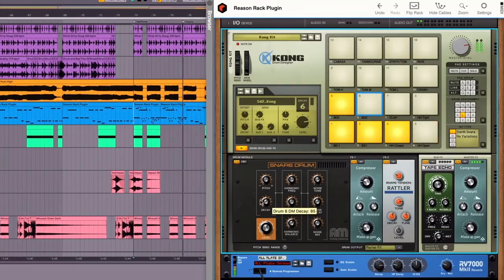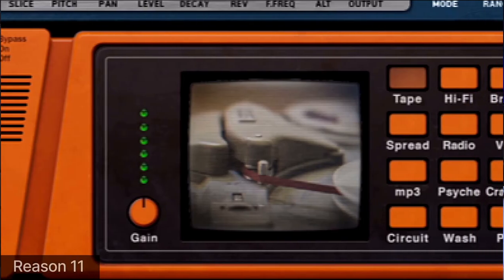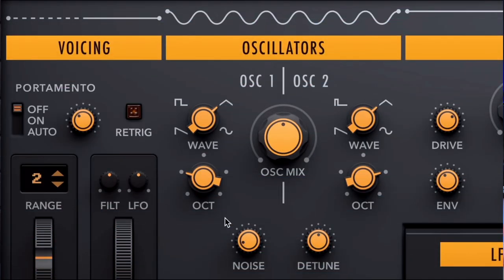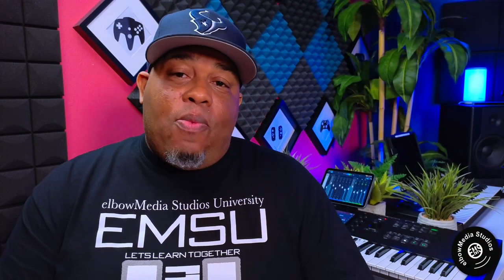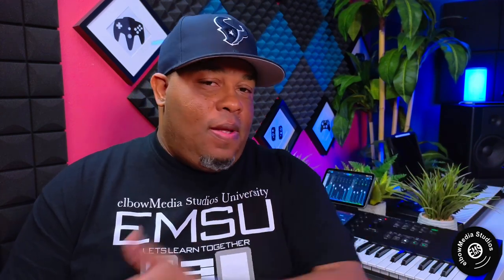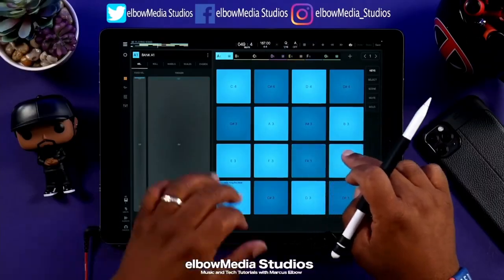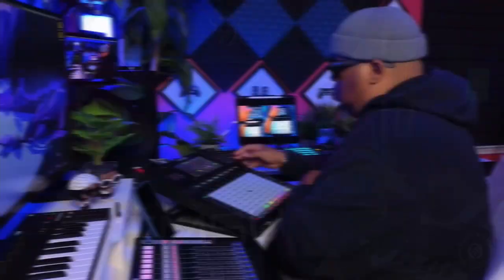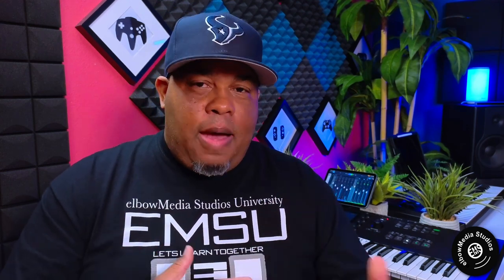Why Should We have to Chose Between a DAW or Standalone?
🔴  THE TIME HAS COME TO SHOW YOUR SUPPORT!
✅ Get the Akai Force Ready Up Pack Expansion free right now

🎹🎹🎹🎹 All the Music Gear I use in my studios: 🎹🎹🎹🎹

✅ I offer one on one video chat lessons via Zoom. Hit me

To purchase tracks or get graphic work.